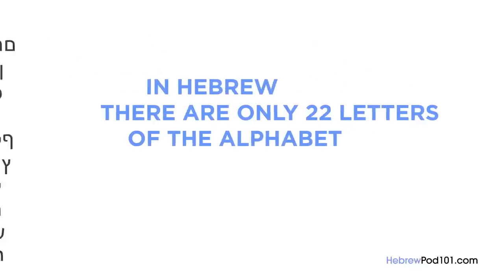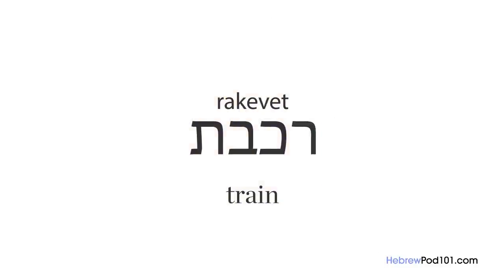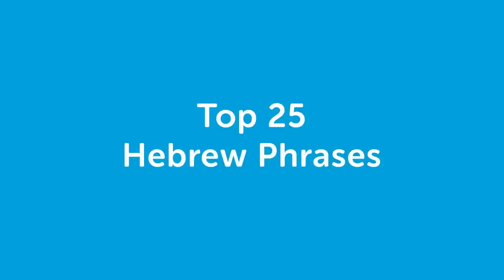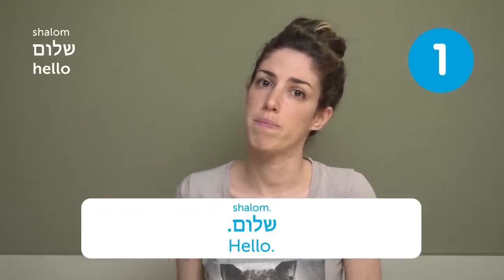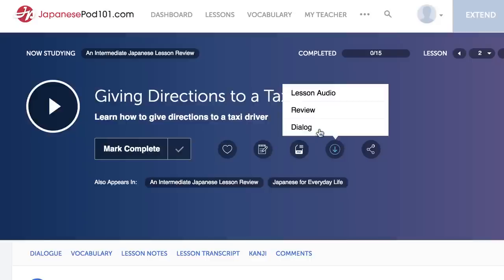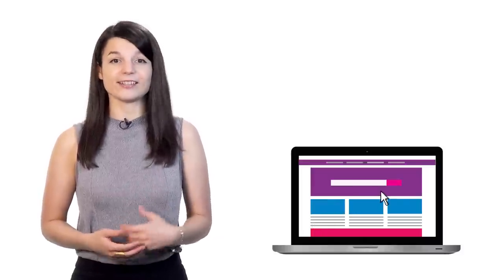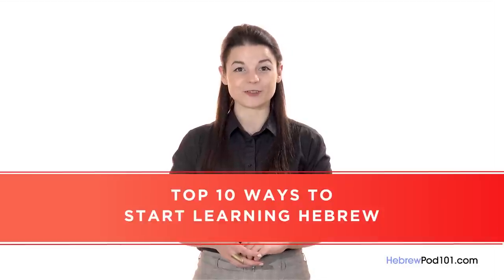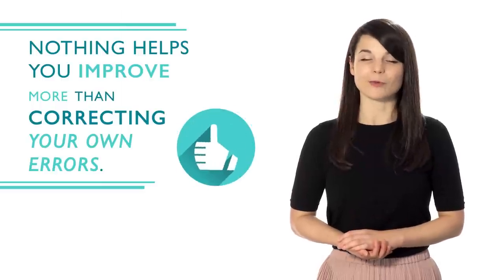How to Get Better at Speaking Hebrew?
This is your ultimate compilation to get better at speaking in Hebrew!
to access the best Hebrew online resources to master the language! ↓Check how below↓

Step 3: Achieve Your Learning Goal and master Hebrew the fast, fun and easy way!

You've decided to start learning Hebrew, so let's get you on the path to fluency! In this video, you'll learn some of the most important words and phrases in the Hebrew language to start a conversation. If you want to start learning Hebrew, this video is made for you. Our host expresses herself in simple Hebrew, with English subtitles. This video will challenge your listening comprehension skills and help you progress in your Hebrew study. This is THE place to start if you want to start learning Hebrew.